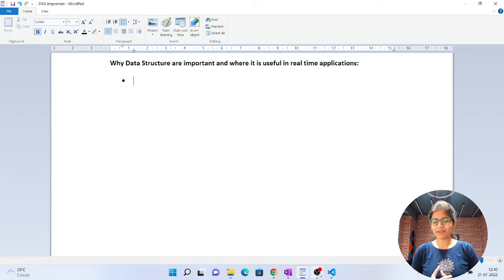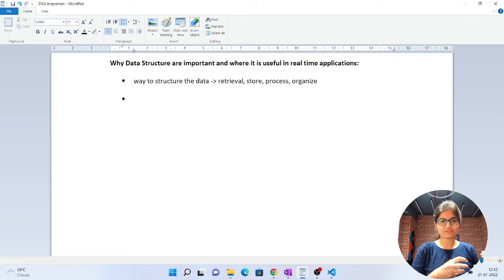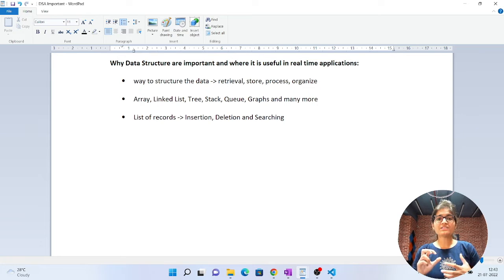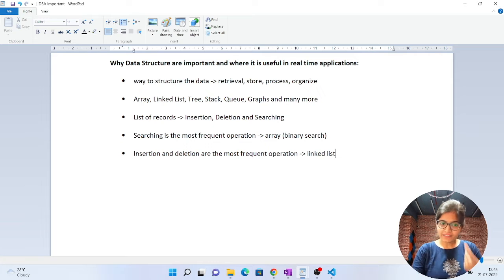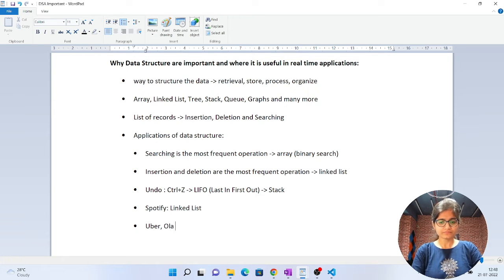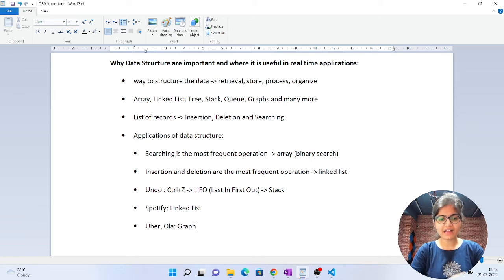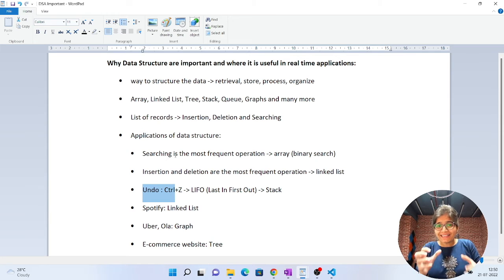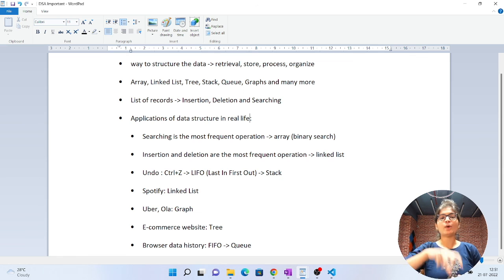Why Data Structures Required?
This Channel is dedicated to addressing all the tech-related queries of our student community.

Data Science
Podcasts

Credit and Resources:  iNeuron Intelligence